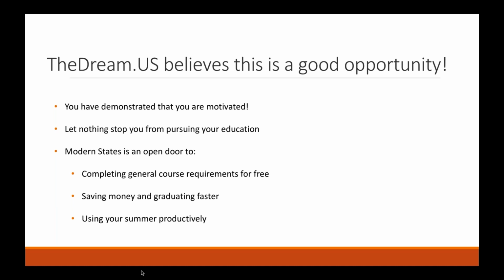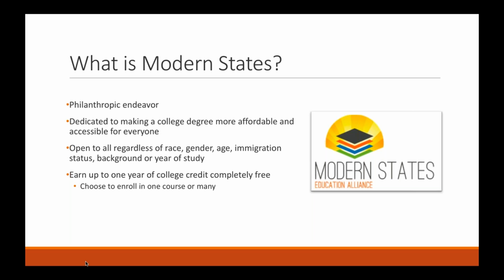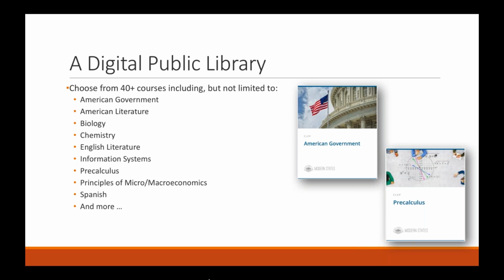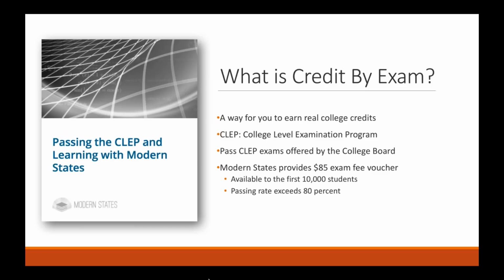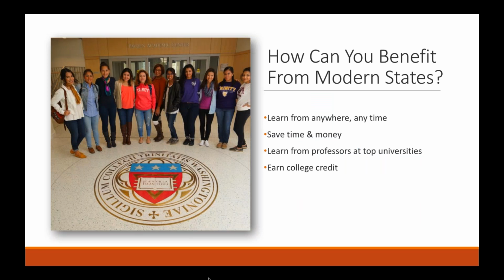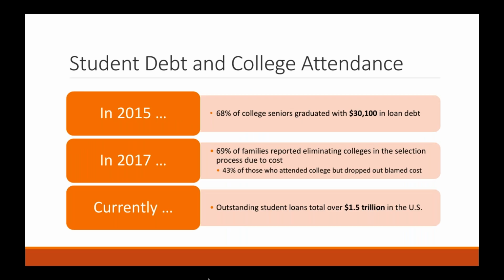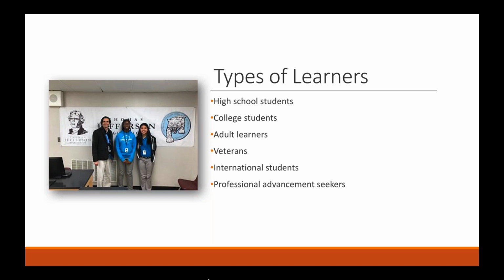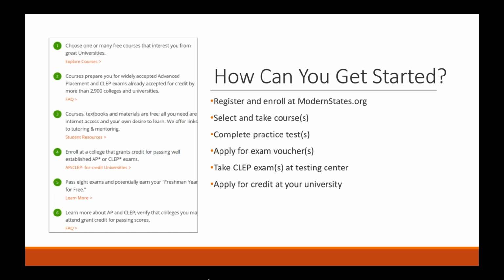Modern States Webinar for Applicants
Modern States, a philanthropy dedicated to making a college degree more accessible and affordable for everyone, offers 40+ tuition-free online courses enabling you to complete a full year of college without any cost. Taught by professors from leading universities, Modern States courses prepare students for the College Level Examination Program (CLEP) exams. Taking these classes and the CLEP exams can be a smart way for you to save money and get ahead in your education.